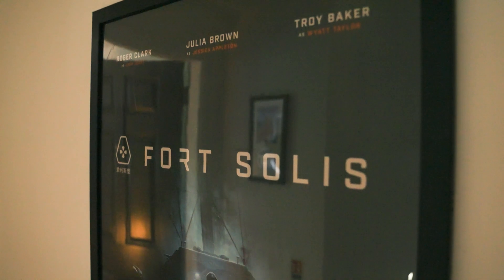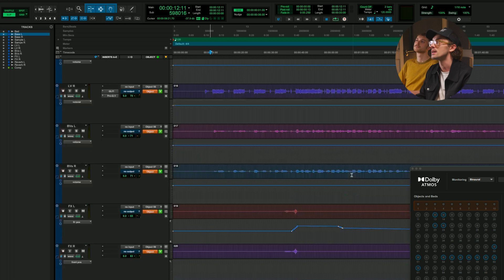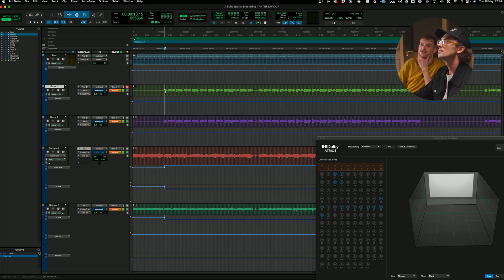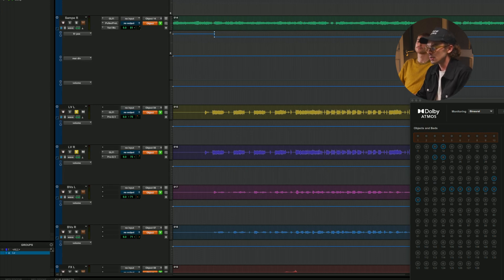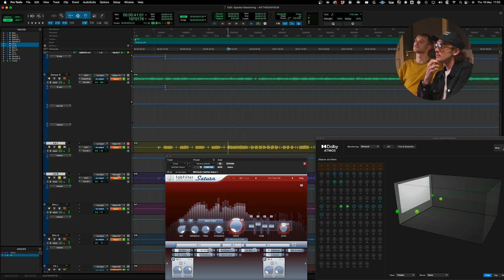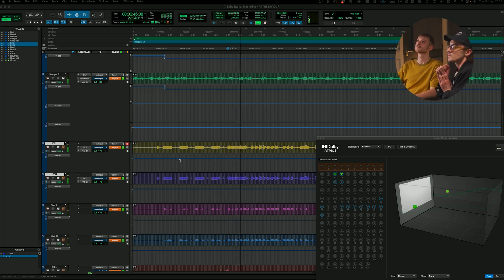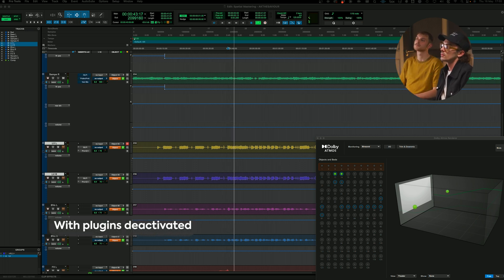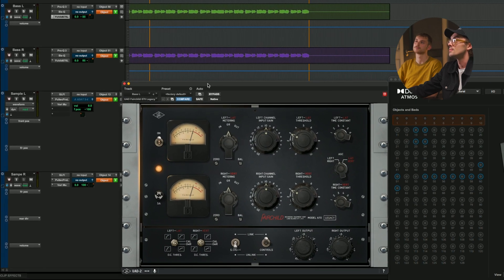The Dolby Atmos interface that is revolutionising immersive mastering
Take a closer look at how ORIA can change the way that you approach Dolby Atmos mastering, with SODA SOUND. Engineers, Ted White and Alistair Ford discuss some of the minute detailing and decision making that’s involved in a Dolby Atmos master, breaking down their master of 'No Scars' by AKTHESAVIOUR and sagun.